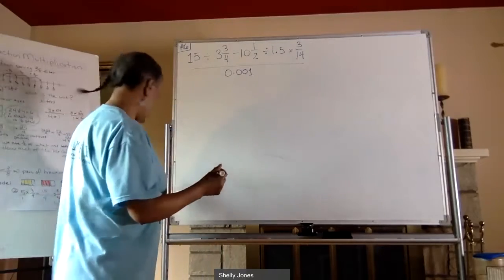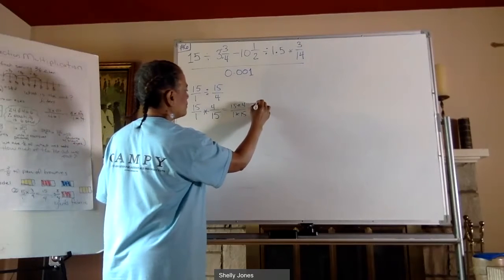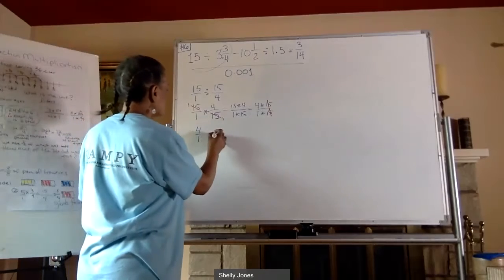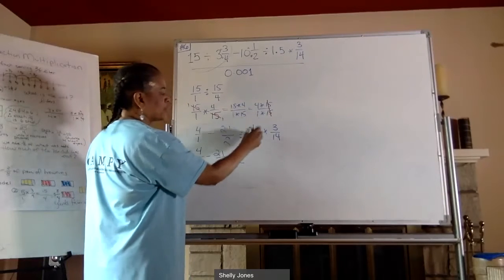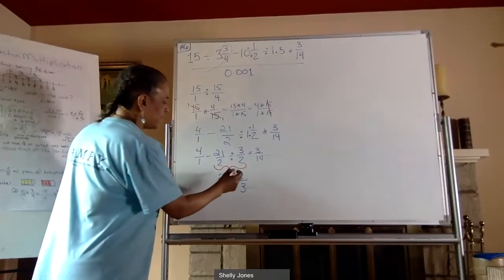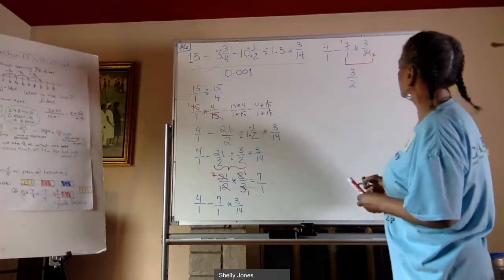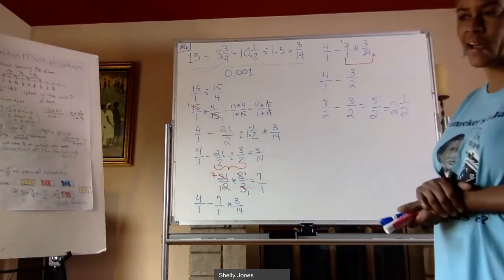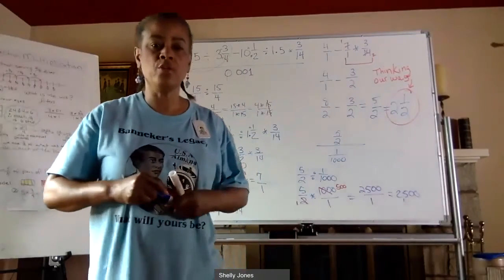Order Of Operations with Fractions Part 2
Dr. Jones teaches a lesson on using Order of Operations with Fractions.